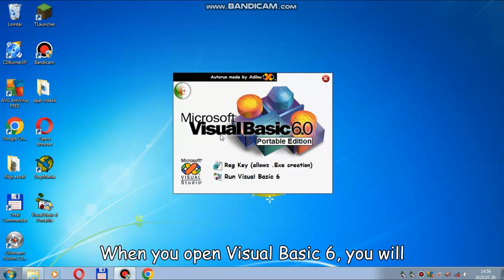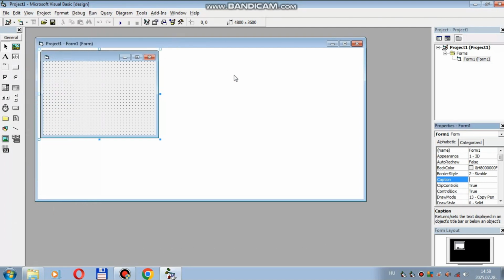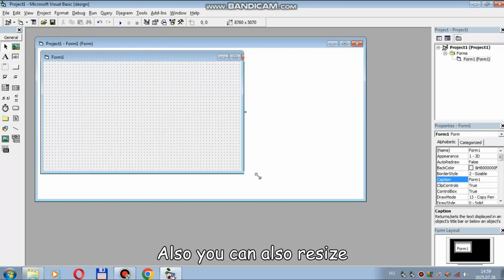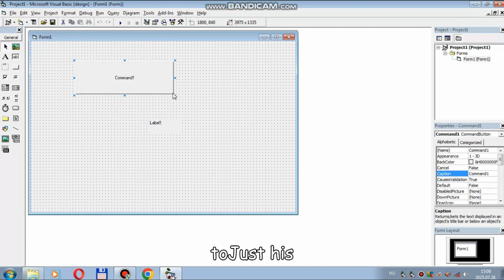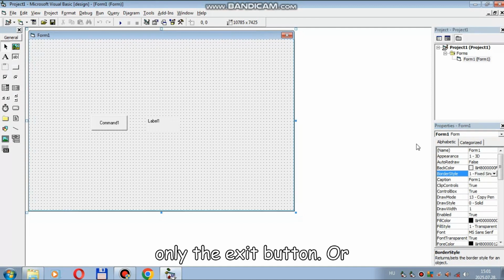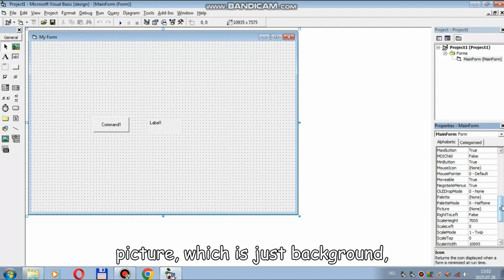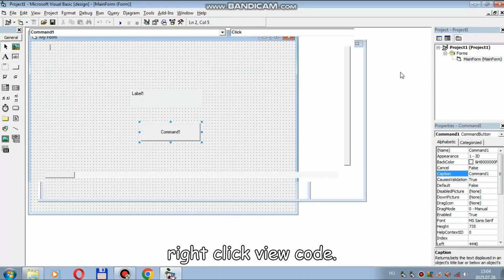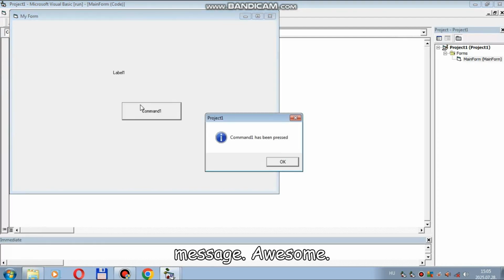Learn Visual Basic 6 - Episode 1 - Introduction and basics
In this series, you will learn the world of Visual Basic 6, a development environment first made in 1998, for creating applications.
In this video, i will show you how to download Visual Basic 6, basics and etc.